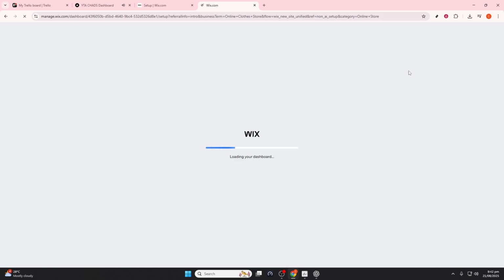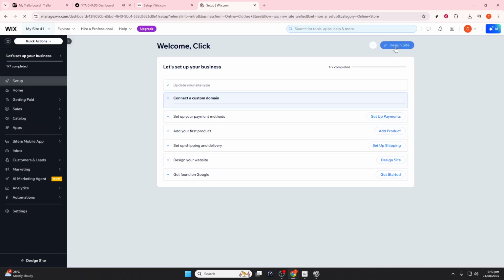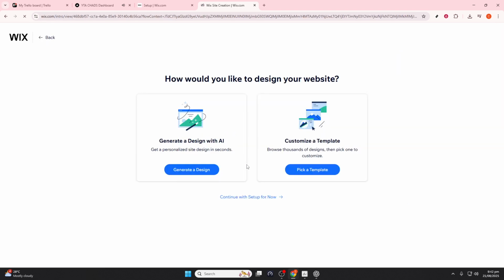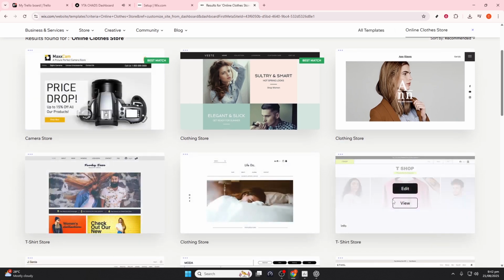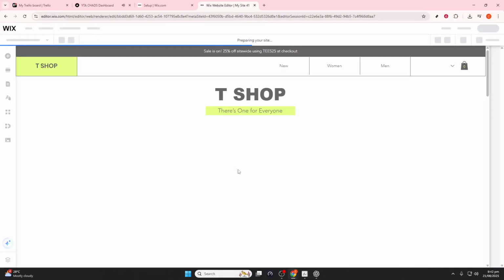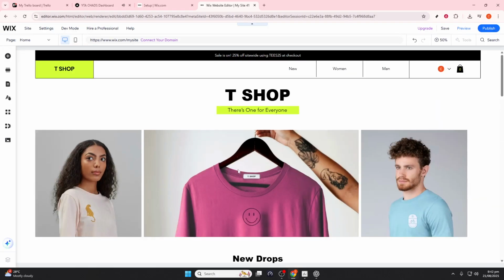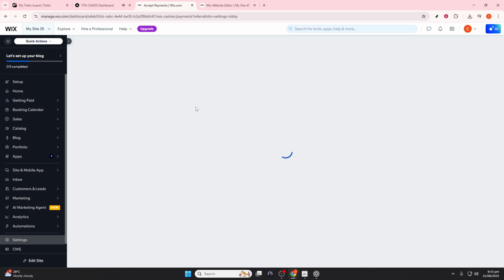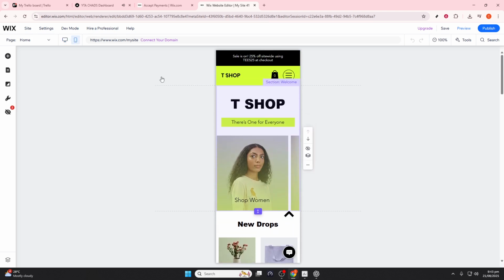How To Build A Clothing Website On Wix Wix Tutorial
Looking to start your own clothing website on Wix and sell fashion online? 👗👕 In this step-by-step Wix tutorial, I’ll show you exactly how to build a professional clothing store using Wix—from designing your site to setting up products, payments, and everything in between. Whether you’re launching a fashion brand, boutique, streetwear line, or custom t-shirt shop, Wix gives you all the tools you need to create a stunning online store that stands out.

In this tutorial, you’ll learn:
✅ How to build a clothing website on Wix from scratch
✅ How to design a stylish, modern fashion storefront with Wix templates
✅ How to set up payments, shipping, and order management
✅ Pro design tips to showcase your clothing brand and boost sales
✅ How to optimize your clothing store for mobile shoppers
✅ SEO and marketing tools in Wix to help you attract more buyers

By the end of this video, you’ll have a fully functional clothing website built on Wix, ready to sell your products and grow your fashion business. Whether you’re just starting out or scaling an existing brand, this Wix tutorial will help you create a clothing store that looks professional, loads fast, and gives your customers a smooth shopping experience.

If you’ve been searching for how to sell clothes online with Wix, how to create a fashion store in Wix, or the best way to launch your clothing brand in 2025, this guide has everything you need to succeed.